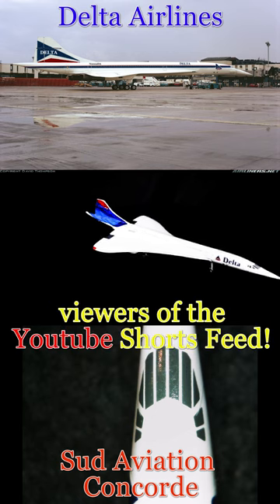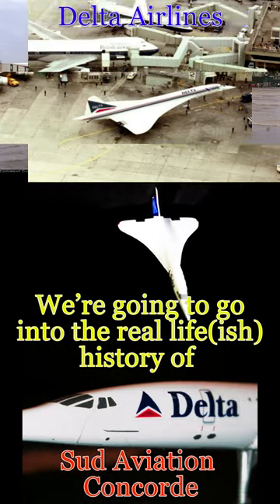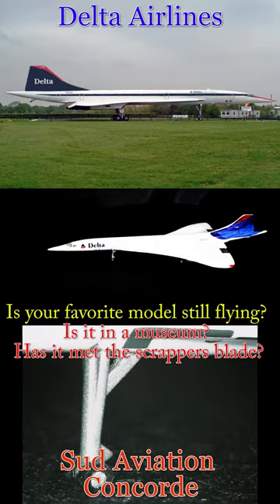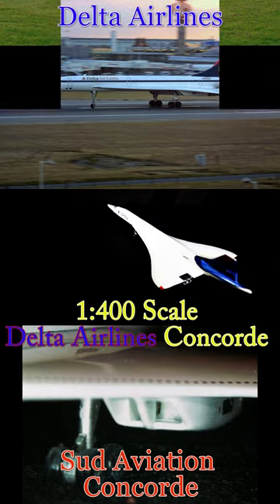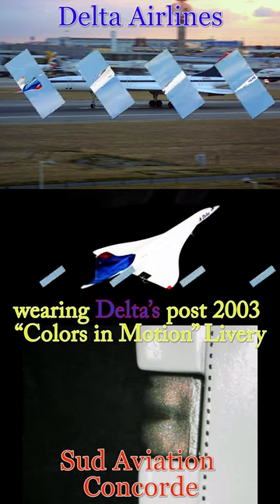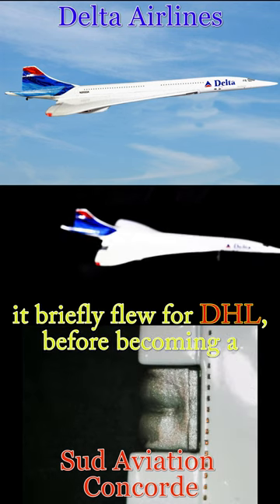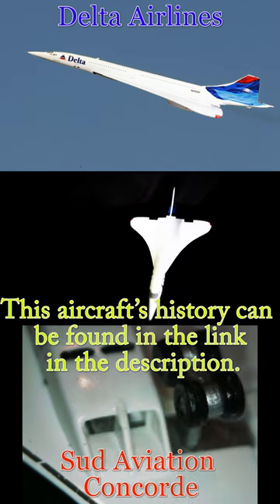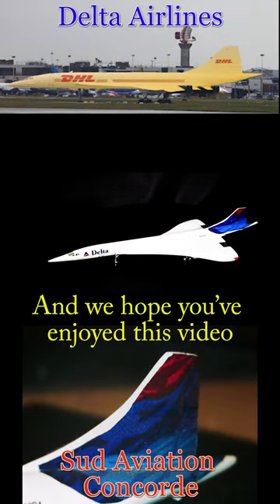Less than 5 minute History of Gemini Jets Delta Airlines Concorde (April Fools Video)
Welcome to the Nova Airmada channel,  viewers of the Youtube Shorts Feed!
We’re going to go into the real life(ish) history of 1:400 Scale models made by several different manufacturers
Is your favorite model still flying? Is it in a museum? Has it met the scrappers blade?
Today we are going to cover the 1:400 Scale Delta Airlines Concorde wearing Delta’s post 2003 “Colors in Motion” Livery
After 30 years of passenger  service all around the world, it briefly flew for DHL, before becoming a museum piece at the Delta headquarters in Atlanta
If you like what you see hit those like buttons
And we hope you’ve enjoyed this video

April Fools!